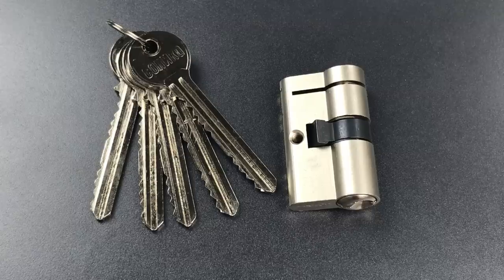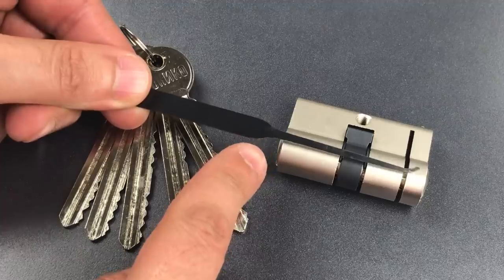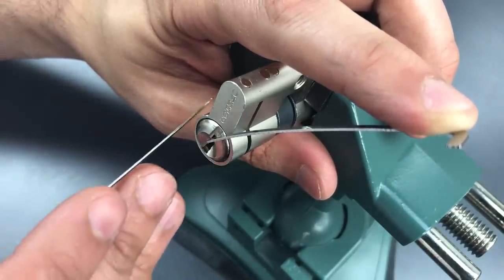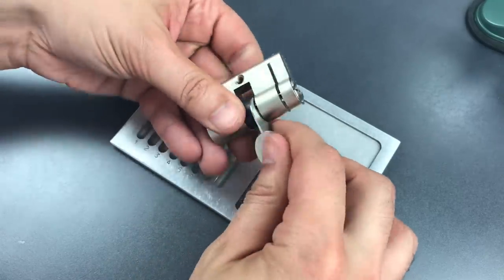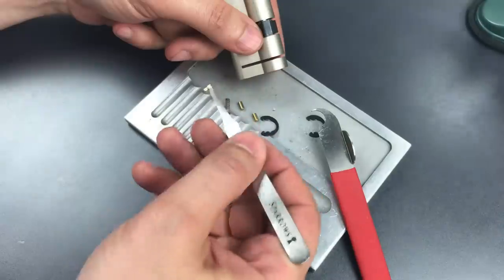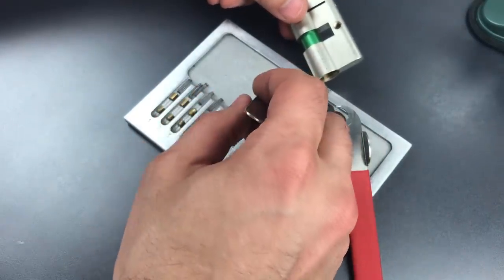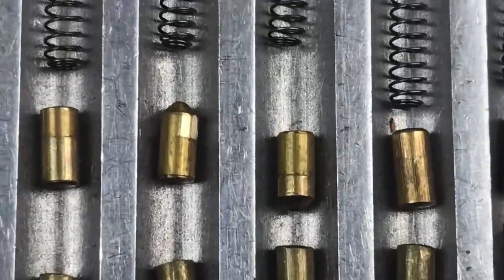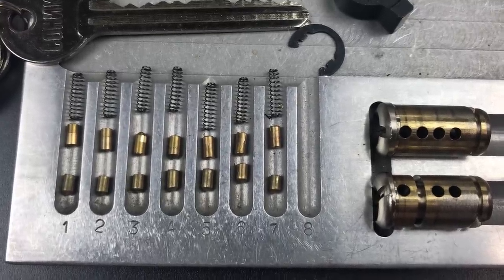[736] Sonico LONG Key Euro Cylinder Picked and Gutted